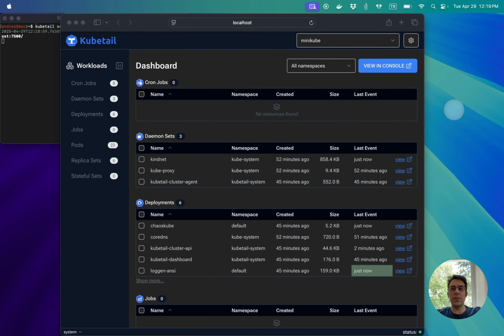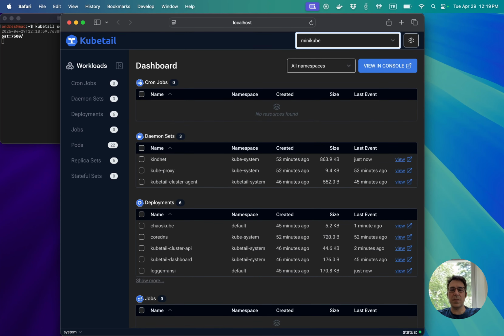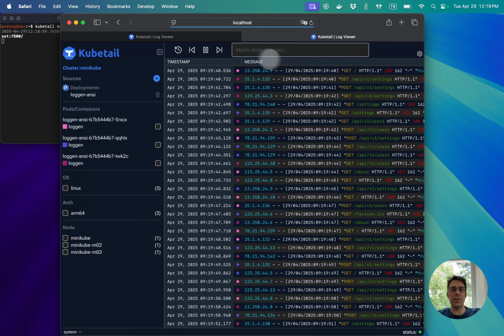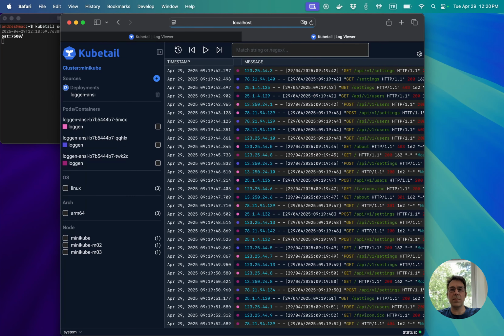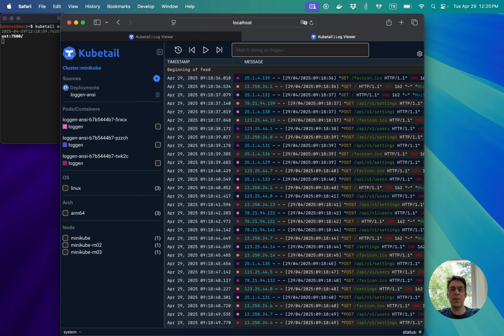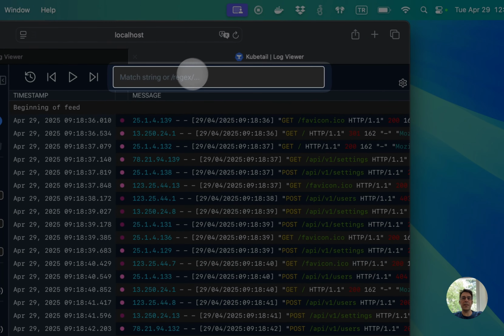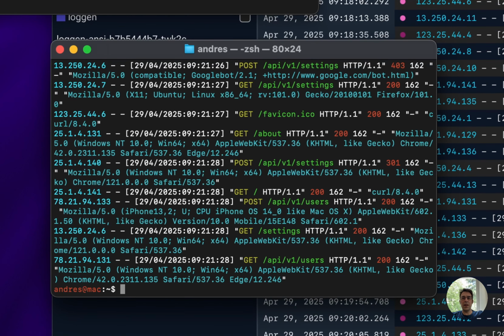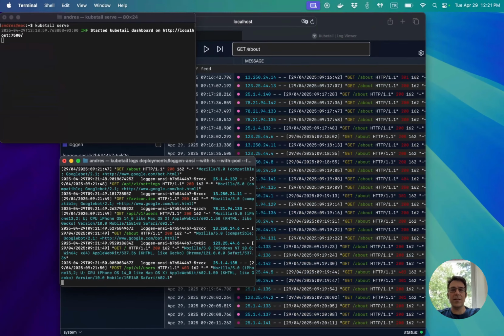Kubetail Demo (Dark Mode)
Kubetail is a logging dashboard for Kubernetes designed to help you view logs from multi-container workloads simultaneously, in real-time. This is a demo of the Kubetail "dark mode" theme.